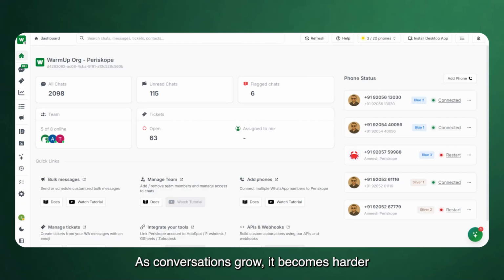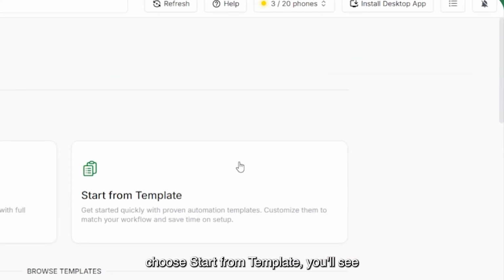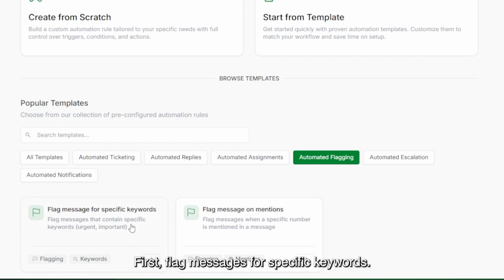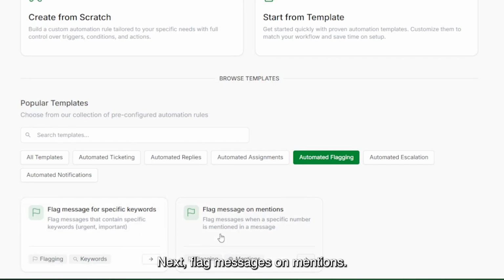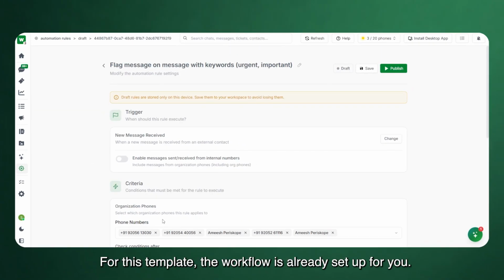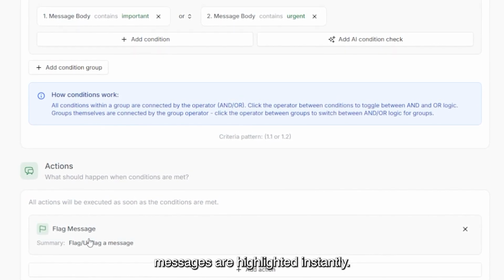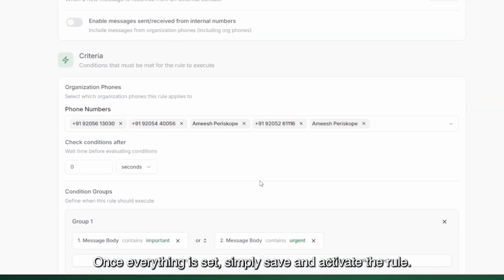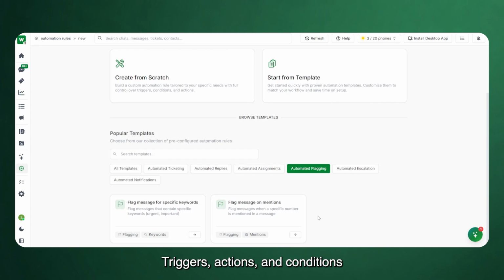How to Set Up Automated Flagging Rules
As conversations grow, it becomes harder to keep track of which messages actually need attention. With Periskope, you can automatically flag important messages so nothing gets overlooked.

In this video, you’ll learn how to use automated flagging to highlight priority messages based on keywords or mentions—so your team can focus on what matters most.

00:00 – Introduction
00:11 – Accessing Automation Rules
00:27 – Automated Flagging Overview
01:04 – Understanding a template
01:53 – Saving & Activating Rule
01:58 – Final Overview

*Step 1:* Go to the Automation Rules dashboard and create a new rule from templates.
*Step 2:* Select the Automated Flagging category and choose a relevant template.
*Step 3:* Review the trigger (e.g., new incoming message).
*Step 4:* Add conditions like keywords or mentions to identify important messages.
*Step 5:* Save and activate the rule to automatically flag messages.

Now, instead of manually scanning every conversation, you can let automation highlight what matters—helping your team respond faster and stay focused.